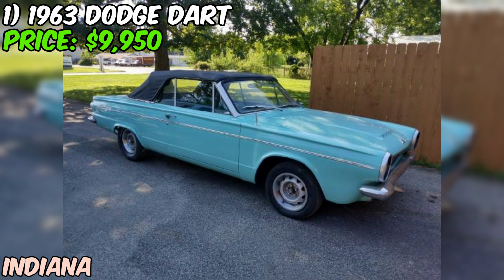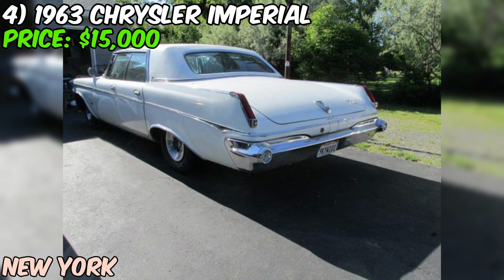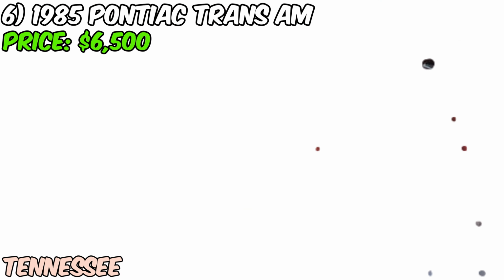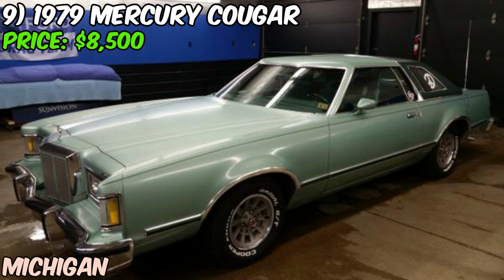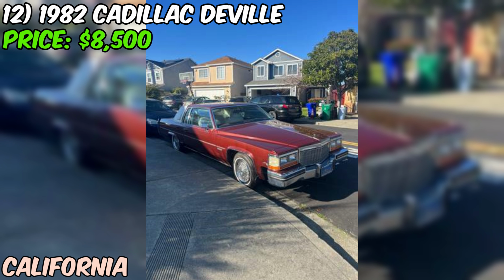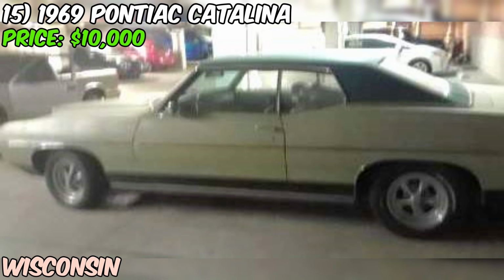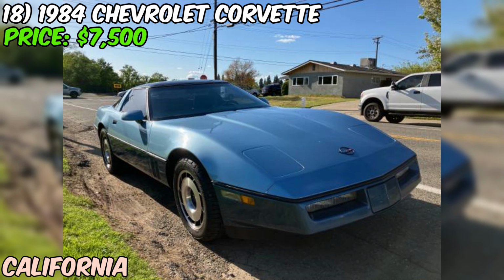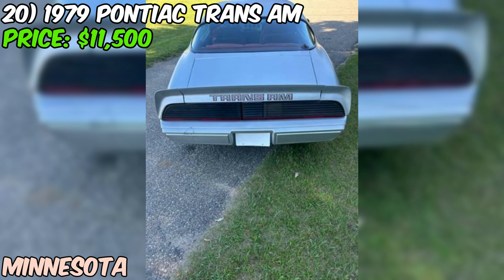20 Perfect Classic Cars Under $15,000 Available on Craigslist Marketplace! Big Sale!!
20 Perfect Classic Cars Under $15,000 Available on Craigslist Marketplace! Big Sale!!